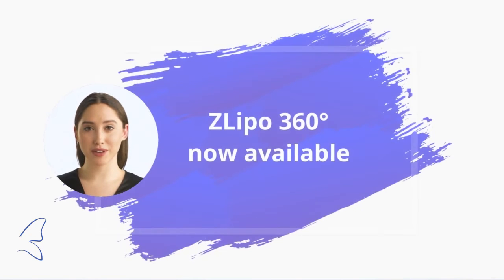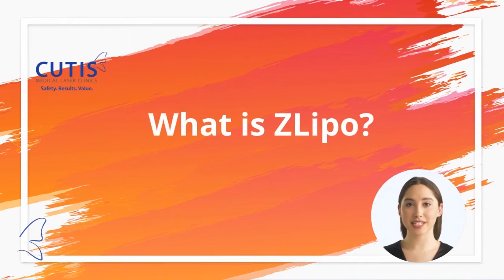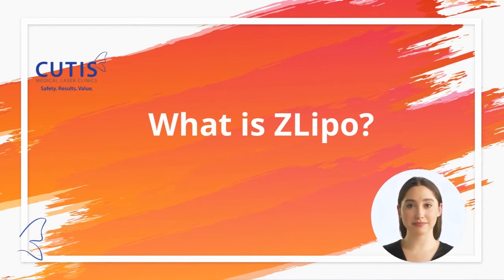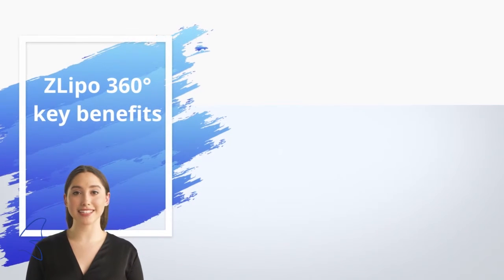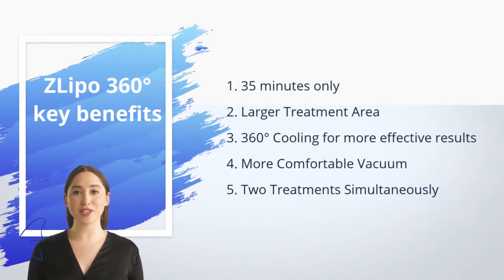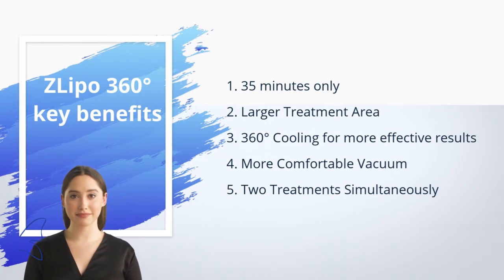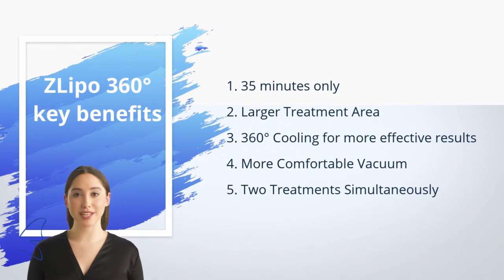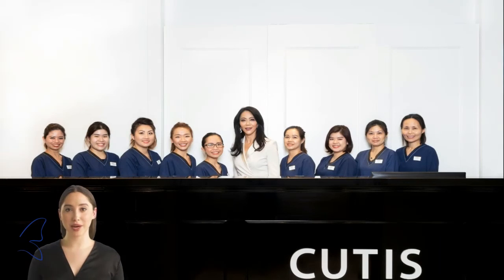Fat Freezing via ZLipo 360°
ZLipo uses Cryolipolysis or fat freezing to reduce stubborn fats that are resistant to diet and exercise.

Its 360° applicators are now available at Cutis, letting you freeze fat away with great results in 35 minutes. These can target more fat cells and provide a gentle vacuum experience for a safe and effective fat reduction treatment.

Ask us today about ZLipo 360°!